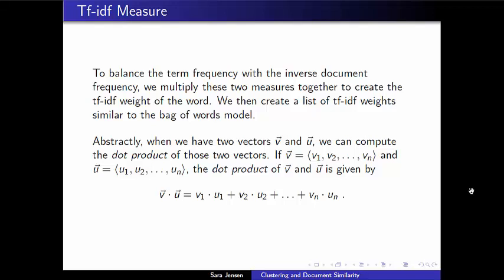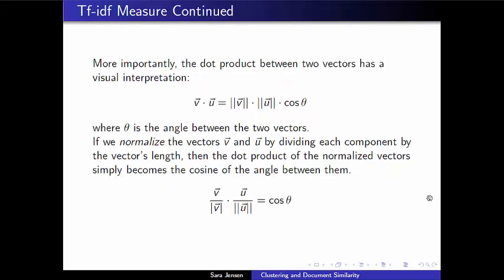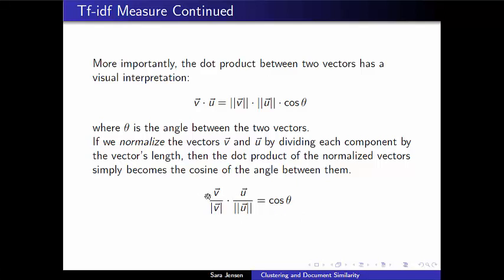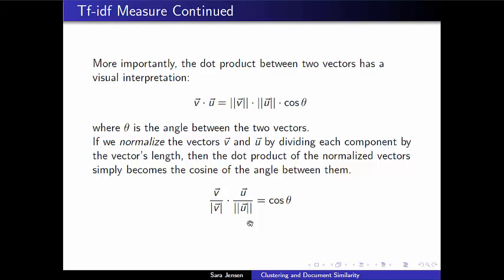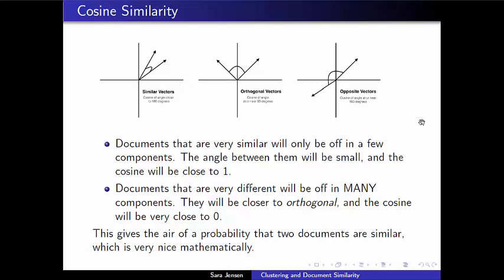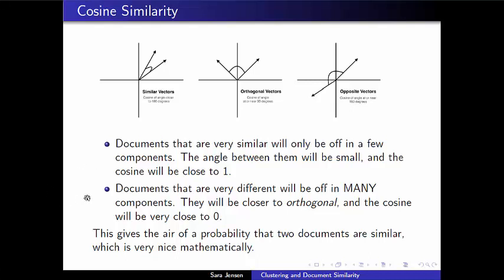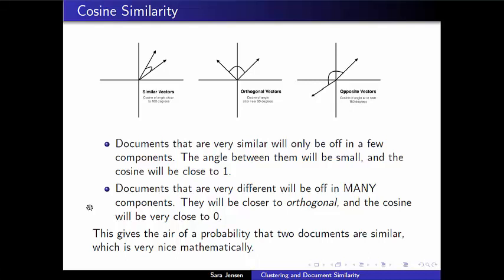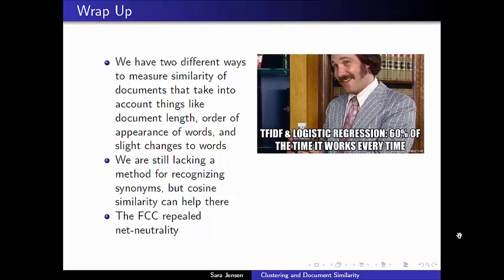Document Similarity - 4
A video covering cosine similarity via tf-idf weights.